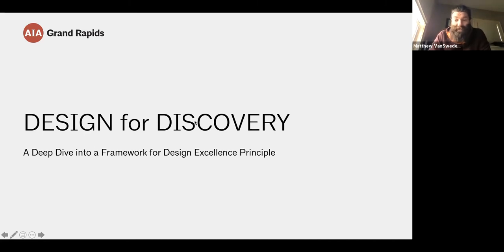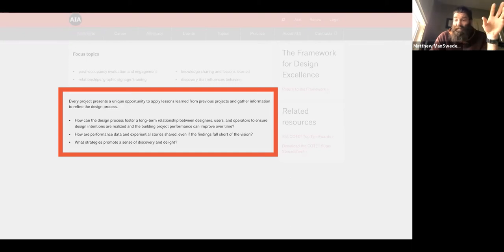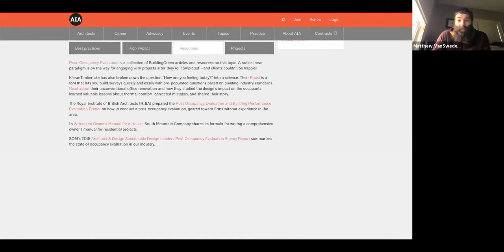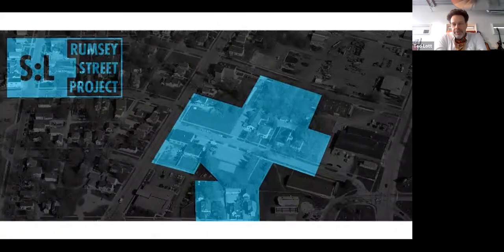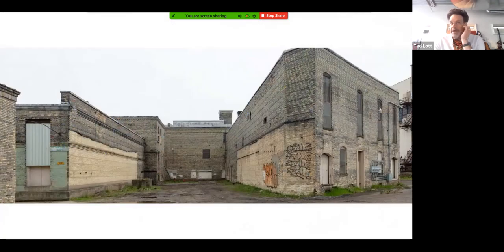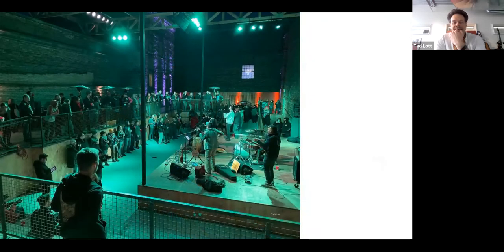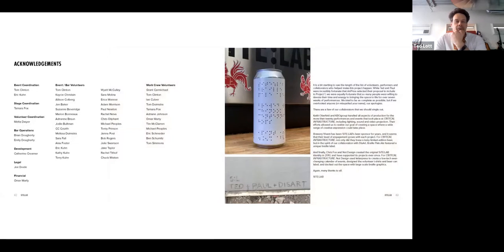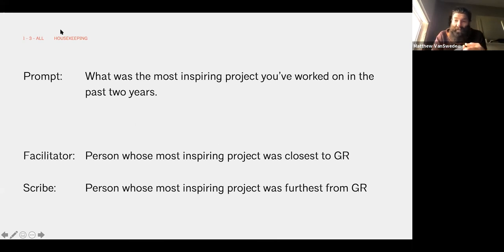AIAGR COTE: Design for Discovery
Did you miss the AIAGR COTE: Design for Discovery | AIA Framework for Design Excellence education event which was presented on April 15, 2021?  No worries you can view the course session HERE.

Join AIA Grand Rapids COTE (Committee on the Environment) as they unpacked Design for Discovery, the tenth principle of the AIA Framework for Design Excellence. We hope this program will serve as a catalyst for further dialog in our local community throughout 2021. Come be part of the conversation and be better prepared to take part in the solution.

Title: Design for Discovery | AIA Framework for Design Excellence

Course Description:
Every project presents a unique opportunity to apply lessons learned from previous projects and gather information to refine the design process. This webinar will cover an overview of the Design for Discovery measure. After nine measures of strategies to improve a project’s performance, Design for Discovery is all about what the designer can learn from the finished product. Every completed building contains a textbook’s worth of lessons, mistakes, strokes of genius, and strategies for improvement, but this wealth of information won’t come knocking on the office door. Designers need to stay engaged with each building over the long term to extract its secrets and share them with rest of the profession.

Guest panelist Ted Lott of Lott3Metz Architecture presented Critical Infrastructure as a project case study to help us unpack Design for Discovery and begin to demystify the tenth framework principle by discussing the following questions:

* How can the design process foster a long-term relationship between designers, users, and operators to ensure design intentions are realized and the building project performance can improve over time?
* How are performance data and experiential stories shared, even if the findings fall short of the vision?
* What strategies promote a sense of discovery and delight?

Exhibited during the fall of 2019 as commissioned by ArtPrize for its inaugural Project 1, Critical Infrastructure is an accessible, open-air pavilion that functions as both architecture and art. Using common materials and construction methods, a welcoming place for everyone was created. Using projections, amplified sounds, and individual interpreters, the design was able to move beyond the rote math of an ADA ramp and create a space that welcomed people of all abilities to not only be in the space but to appreciate the various programming with a freedom of access that few performance spaces allow. The project served as an armature facilitating dynamic programming and community engagement – a stage for disability art events, a platform for artists, and a social gathering space for the community.

This Educational Event was facilitated by AIAGR COTE co-chairs, Matthew VanSweden of Catalyst Partners and Andrew Queenan of Pure Architects and featured guest panelist Ted Lott of Lott3Metz Architecture.

*Webinar course was required to be attended live on April 15, 2021 to receive AIA continuing education credit.*